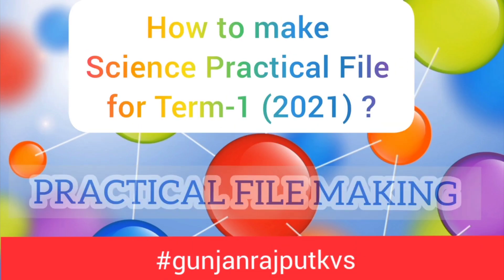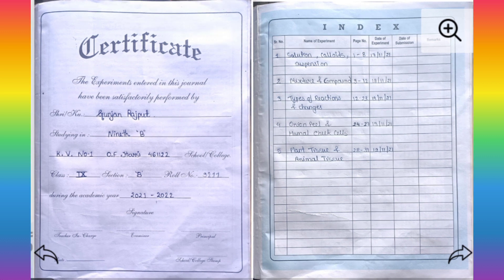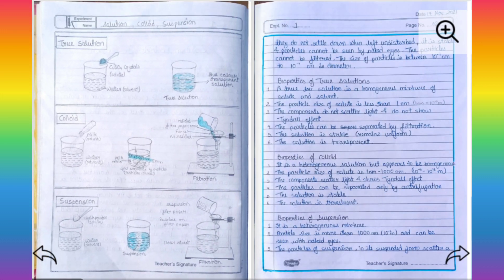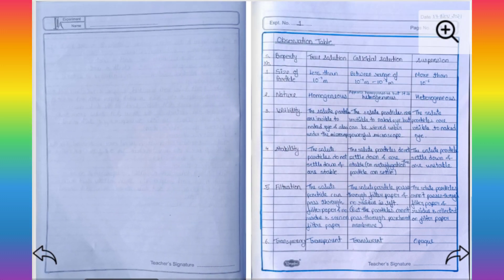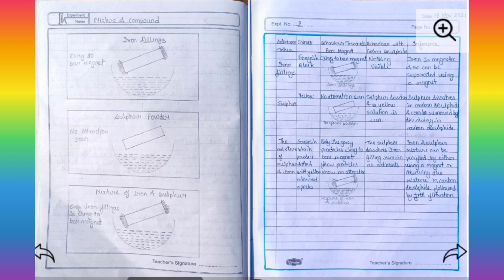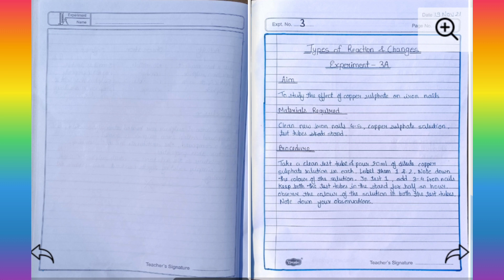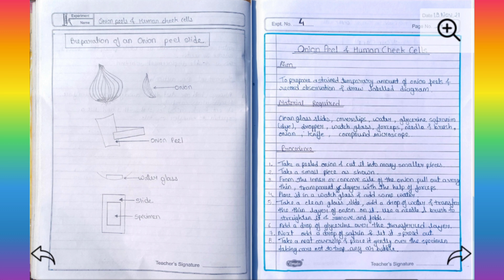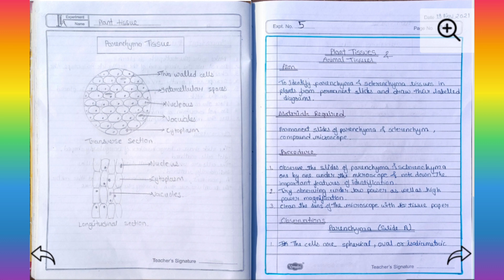SCIENCE PRACTICAL FILE (Term-1) Class 9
Science Practical File of Term-1 for Class 9

DO LIKE
DO SHARE
DO COMMENTS

Every video is my own & creative.